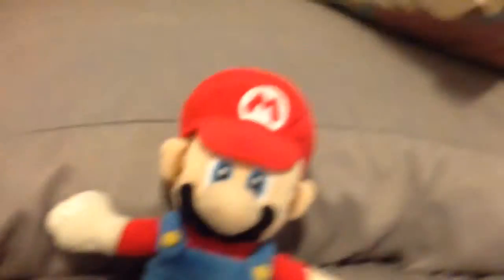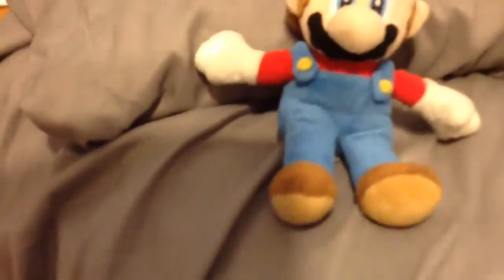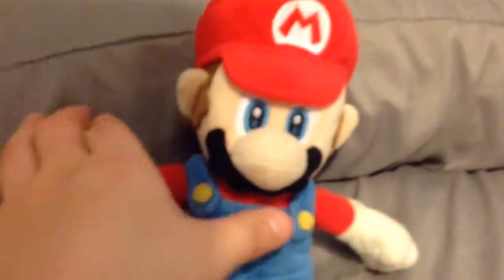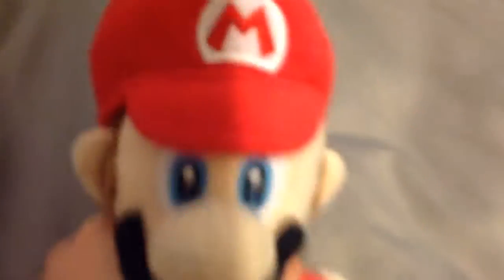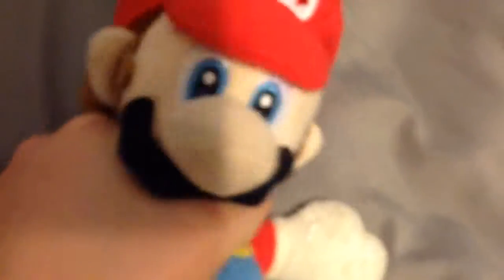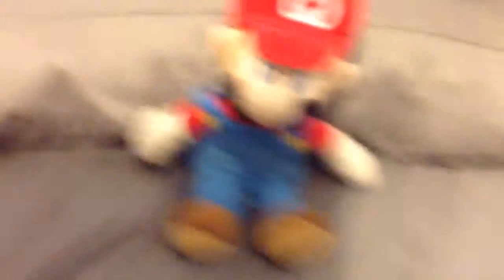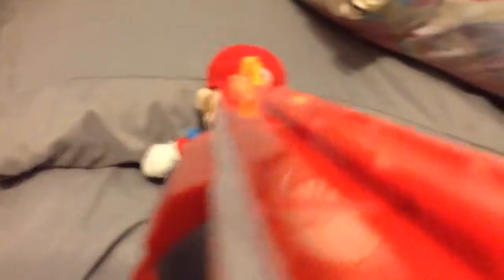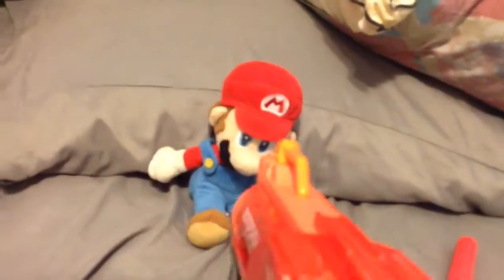Daleks takeover part 4